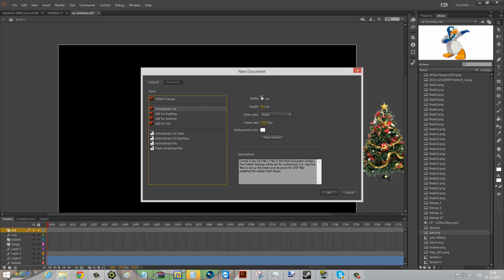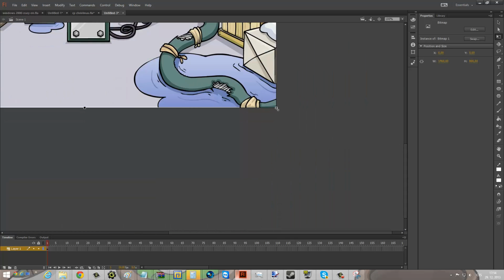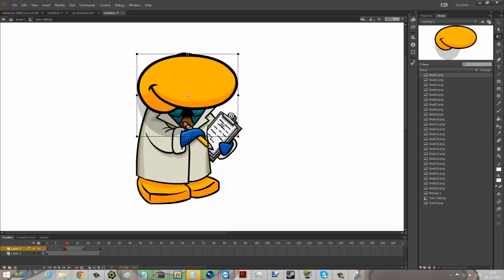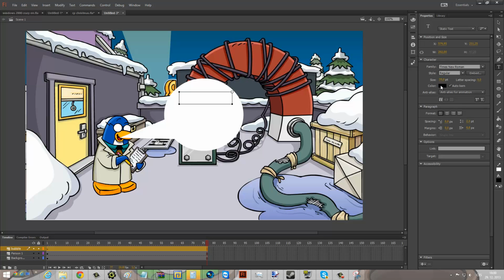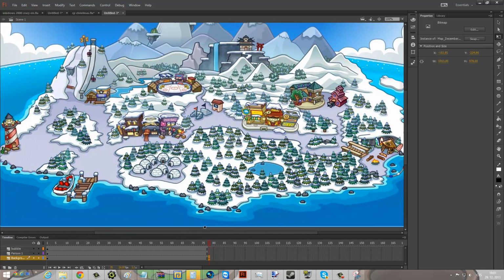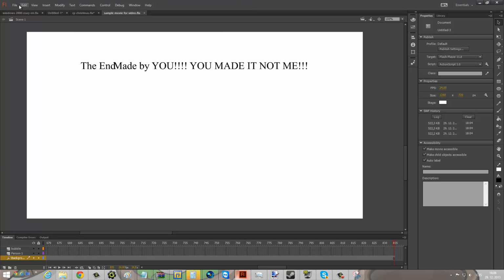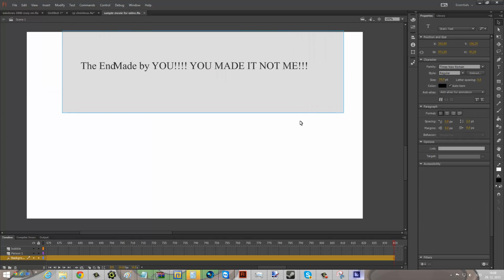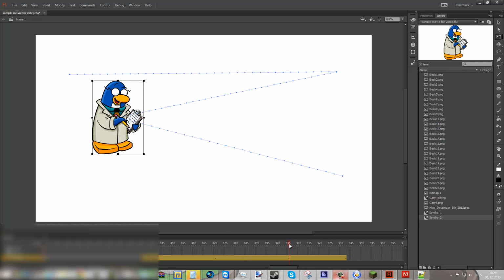TUTORIAL - How to make a video like The Club Penguin Christmas